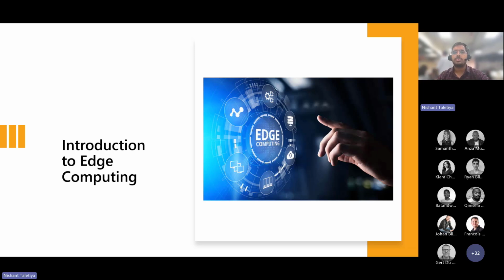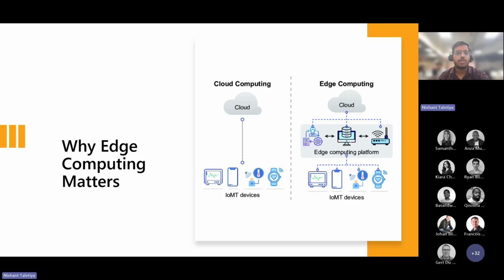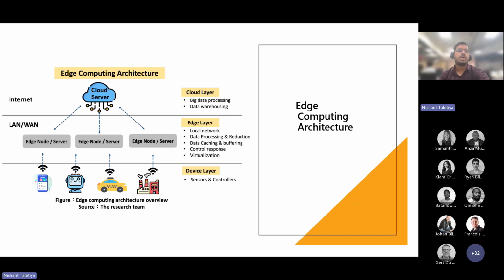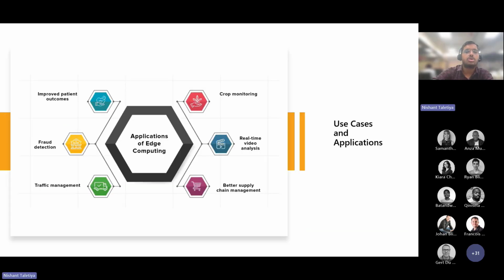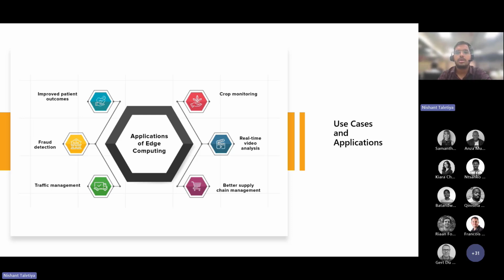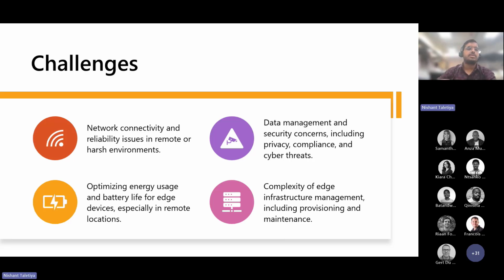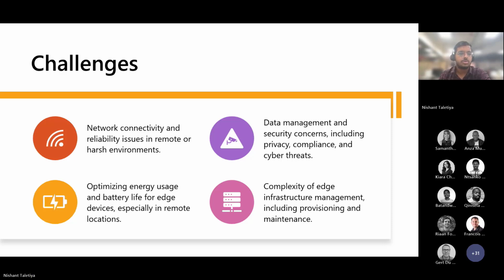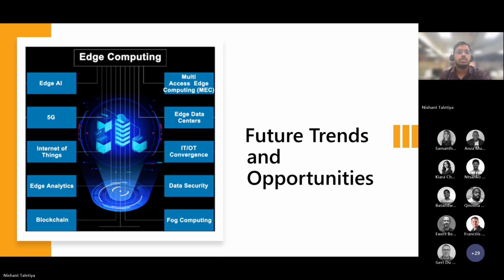Introduction to Edge Computing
In his seminar, Nishant explores the future of data processing with Edge Computing. He covers the basics, applications, and industry impact of this transformative technology, providing insights into how it is reshaping the landscape of computing.